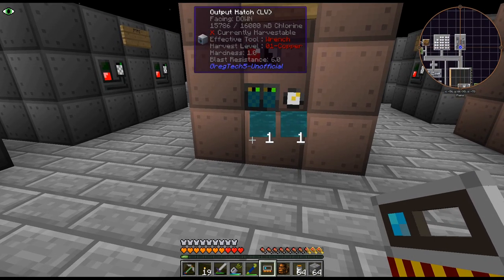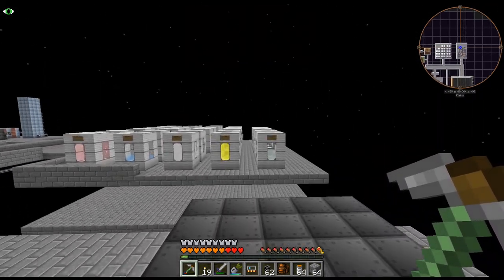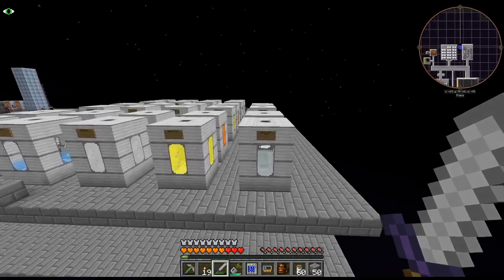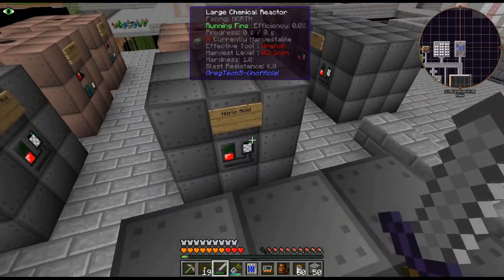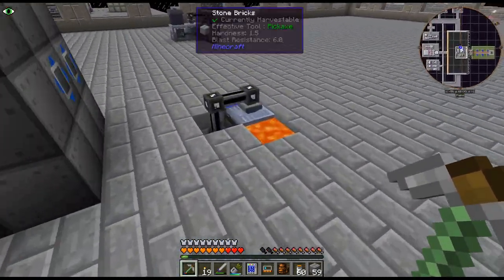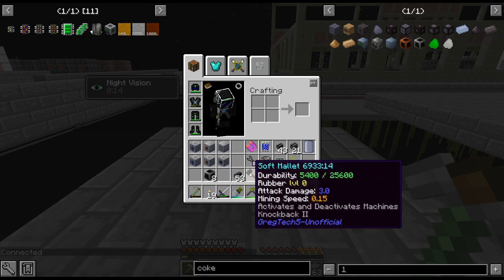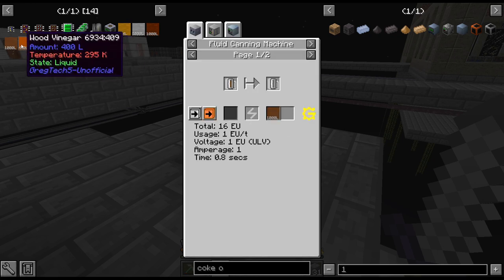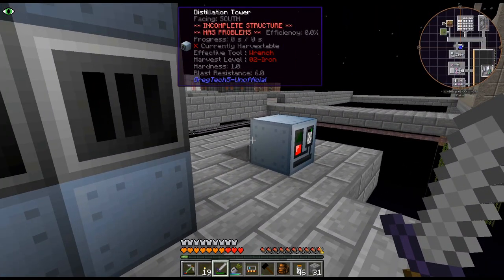GregTech New Horizons S2 - 136 - Industrial Coke Oven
Let's get distracted with a new multiblock